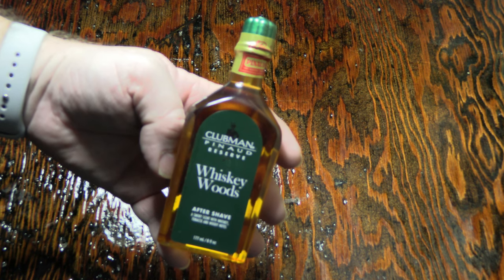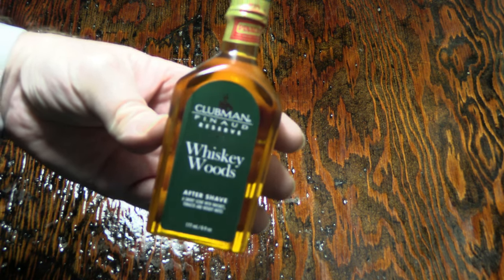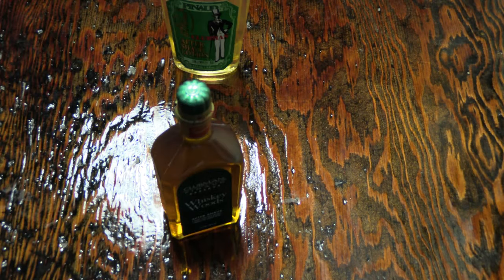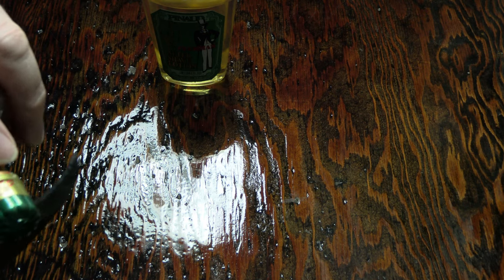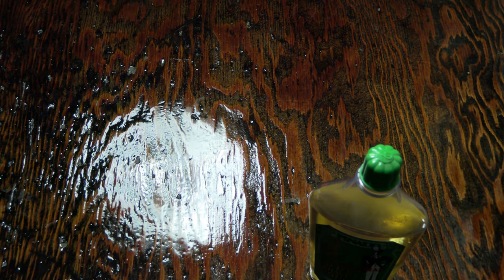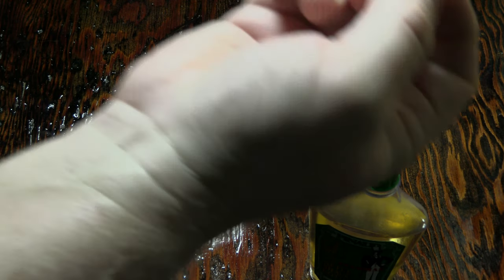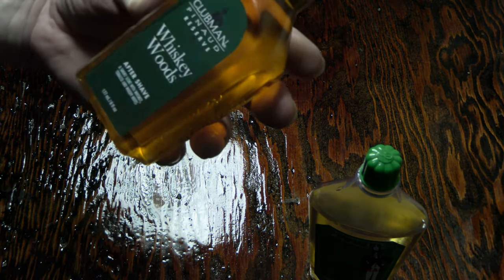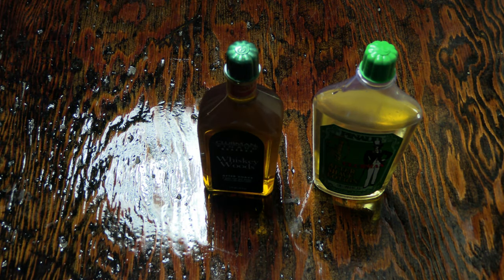ED Pinaud Whiskey Woods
Give the ED Pinaud Whiskey Woods a try.